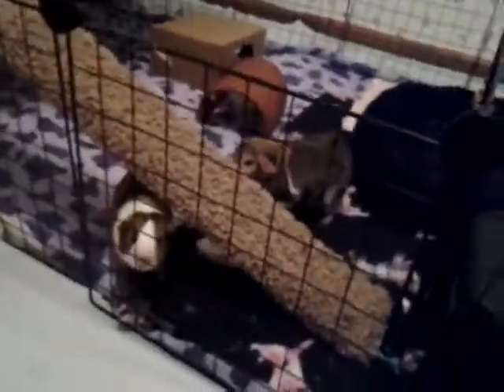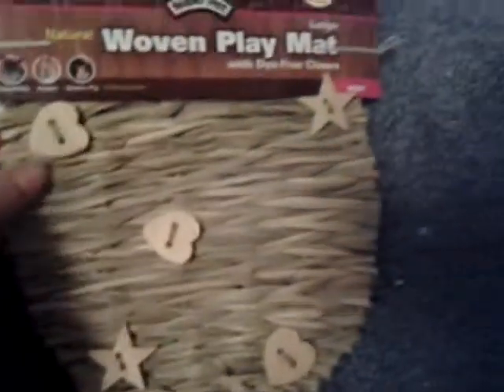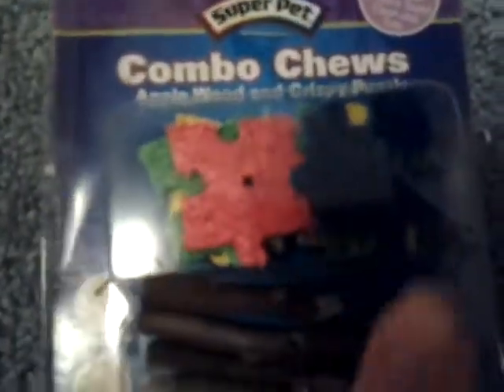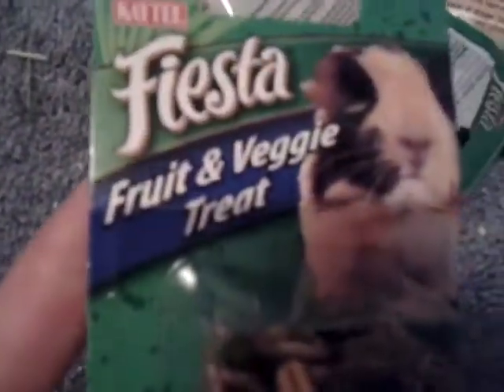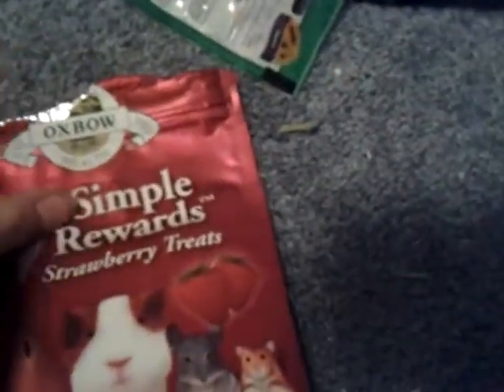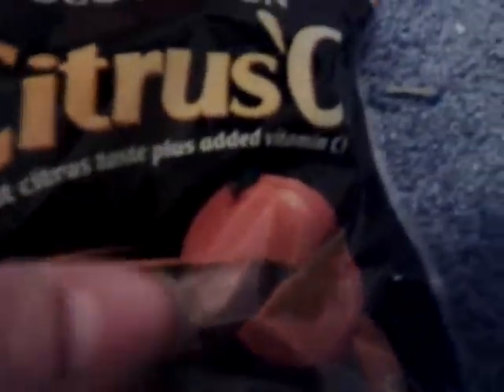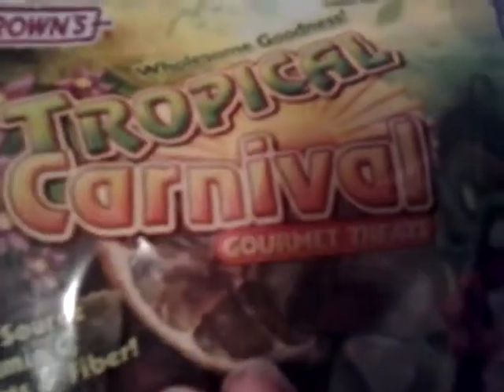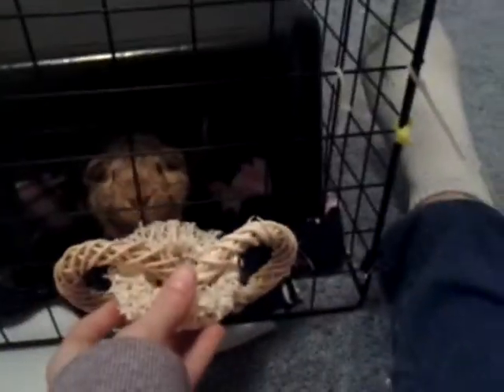What the pigs got for Christmas